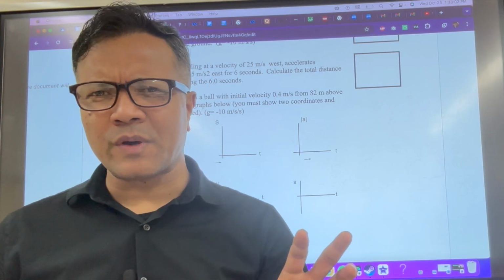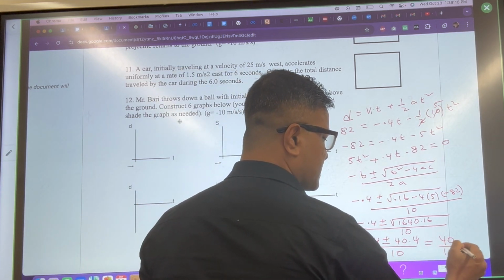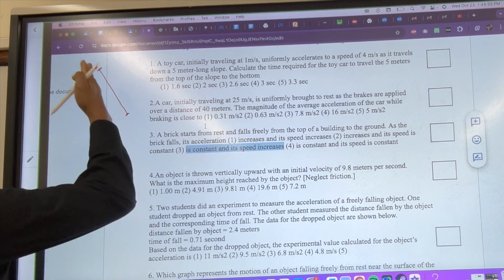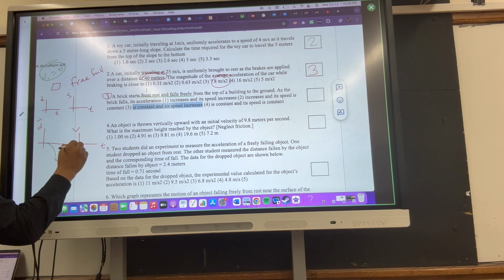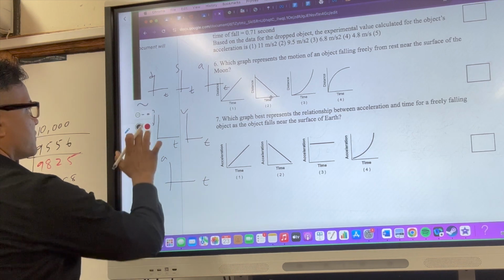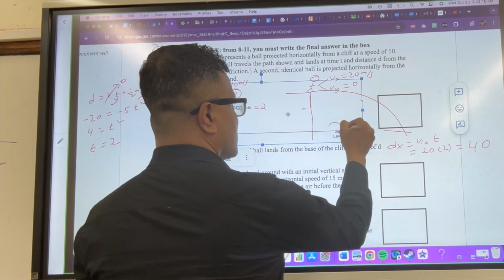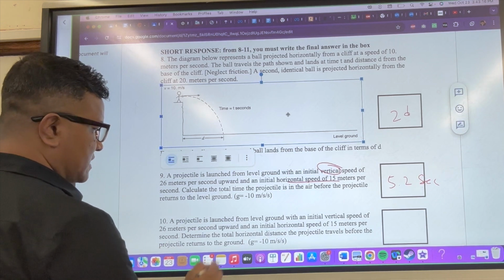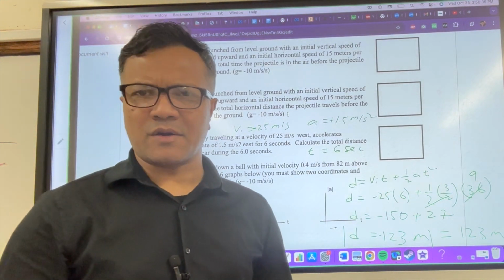Physics Exam 3 Tutorial | 2024